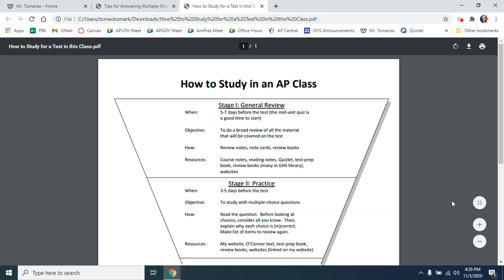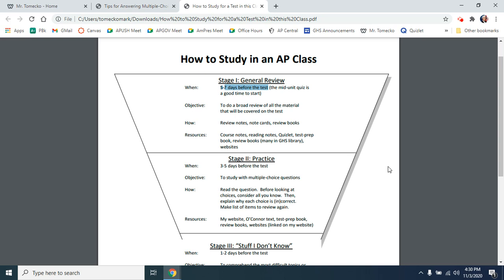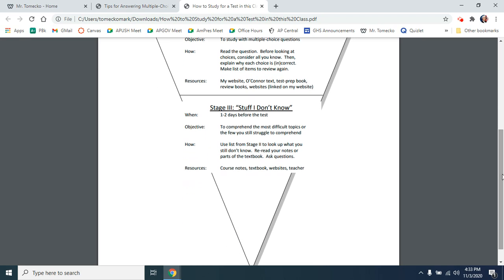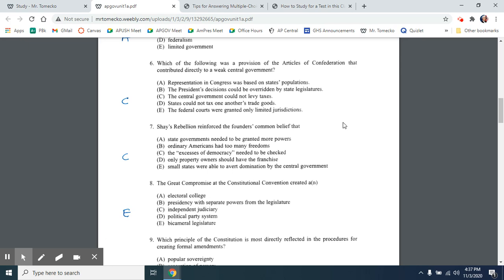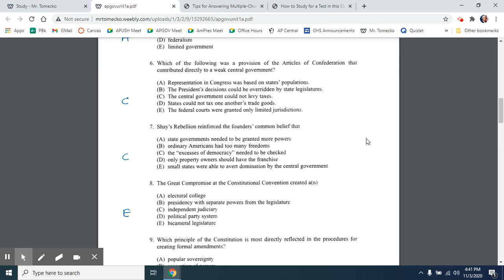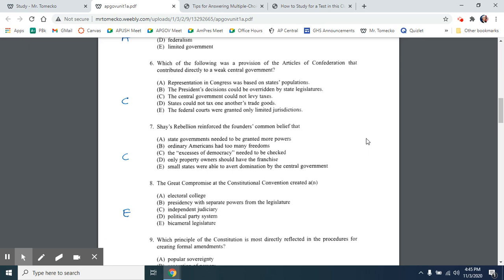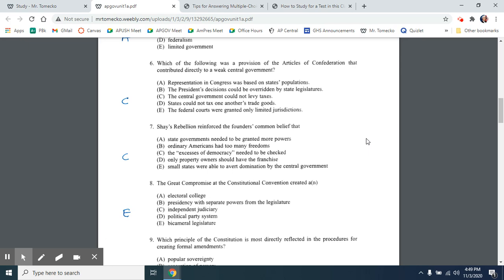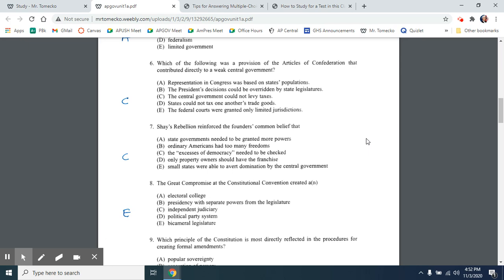How to Study with Multiple Choice